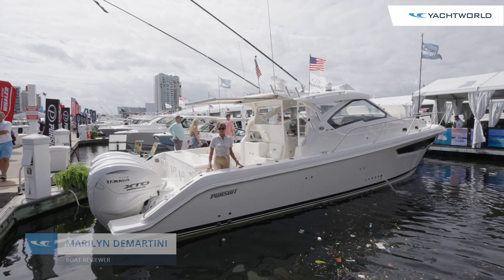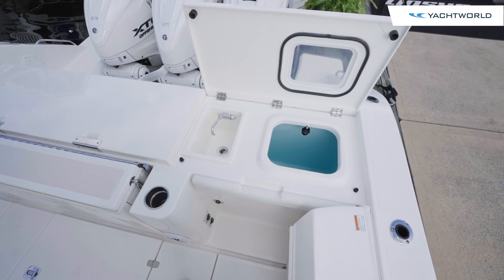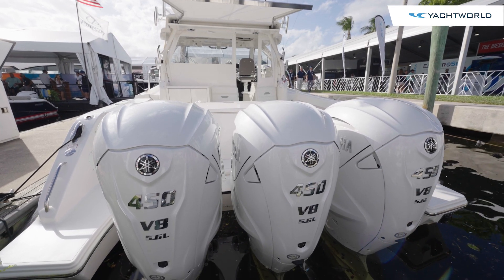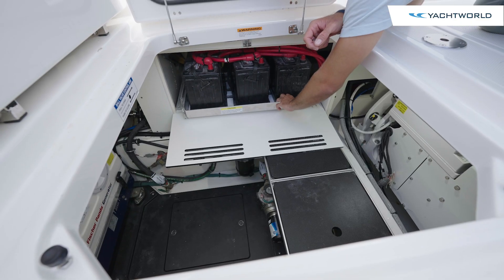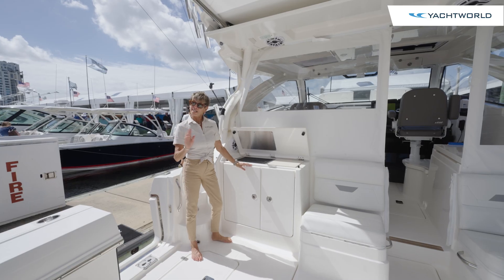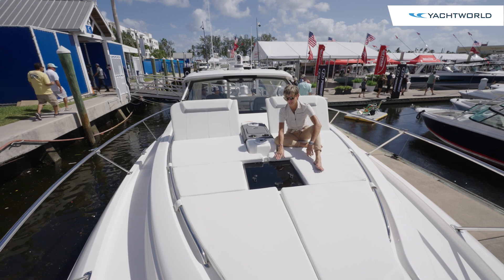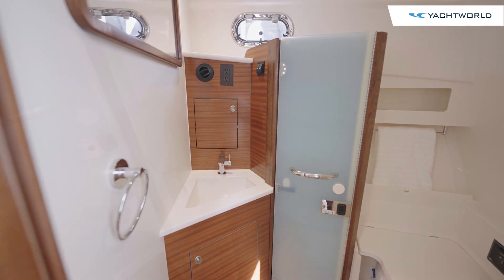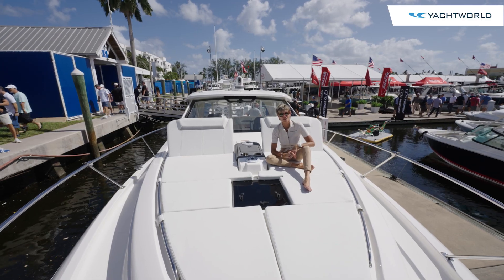2024 Pursuit OS 405 Offshore Cabin Cruiser Walkthrough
Join YachtWorld and boat reviewer Marilyn DeMartini for a walkthrough of a Pursuit OS 405 Offshore cabin cruiser boat. This sleek 43 foot vessel features a wide-open, easy-to-maintain cockpit and a spacious above and below deck, with a mid-cabin room for guests and an island-style forward berth. Powered by triple Yamaha 450 XTO engines, this compact luxury express sportfisher has a max top speed of around 55 MPH and cruises easily in the mid 30s.

Content
0:00 Intro
0:35 Cockpit Layout
0:47 Fishing Features
1:09 Sun Shade
1:20 Power Triple Yamaha 450hp XTO V8 Engines
1:47 Bilge
2:37 Grill & Summer Kitchen
2:50 Air Conditioned Helm & Dash
3:10 Seating
3:19 Bow Area
3:27 Cabin Interior